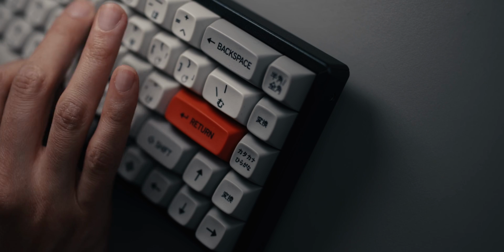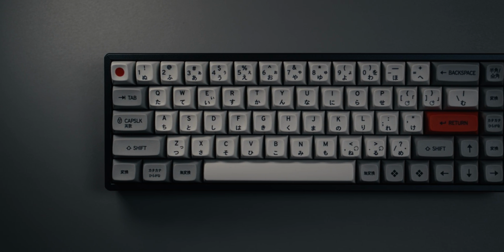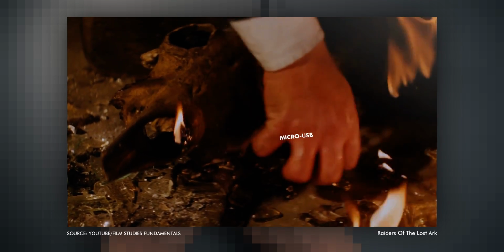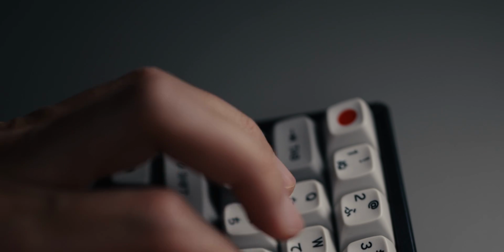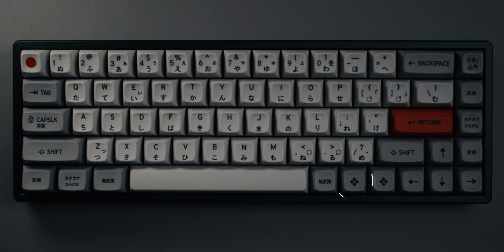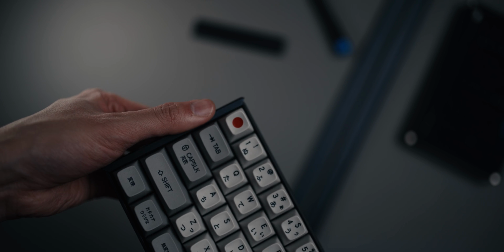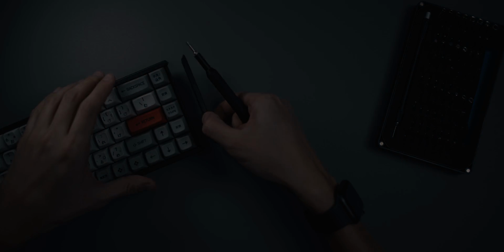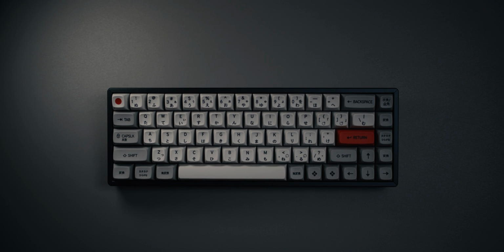The Keychron: Your Gateway Drug to Mechanical Keyboards | Review, Modding, Typing Sounds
I finally took the plunge into the world of mechanical keyboards last year. First with the Logitech G Pro but quickly found out it was rather limiting when it came to the customizability of the keycaps. After switching to the much-beloved Keychron K6 I was pleasantly surprised by just how good it is, but it also showed me that the world of custom boards isn't that far away.

Gear shown in the video 🛍️

Chapters 📋
00:00 Intro
00:53 Part I: In The Beginning
01:38 Part II: This Is Stupid
02:45 Part III: You Had Me At Keycaps
04:06 Part IV: You Were The Chosen One
05:36 Part V: So, About That Keychron
07:40 Part VI: Forward Unto Custom
08:28 Thanks For Watching (Typing Sounds)

A List Of Mechanical Keyboard Shops🔗

You can find almost all those links and a lot more on the Subreddit for Mechanical Keyboards